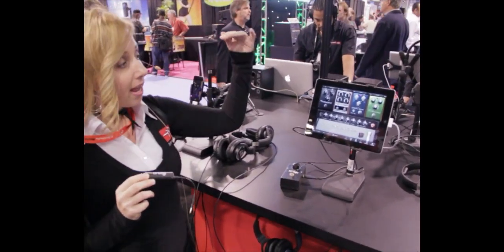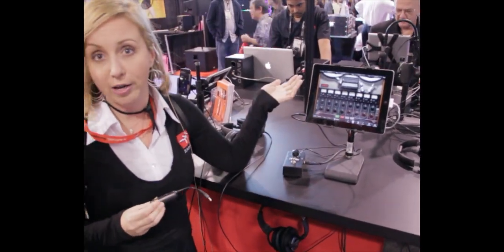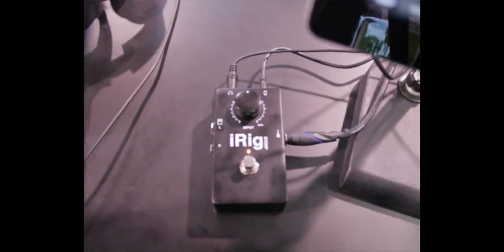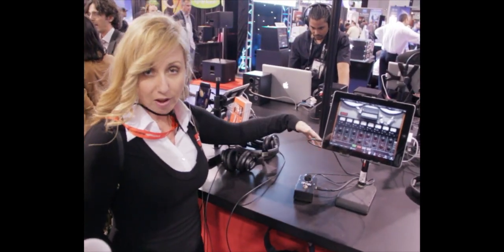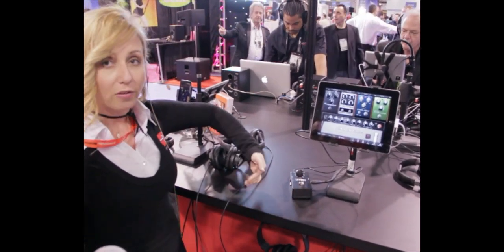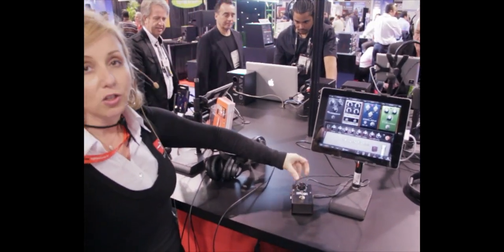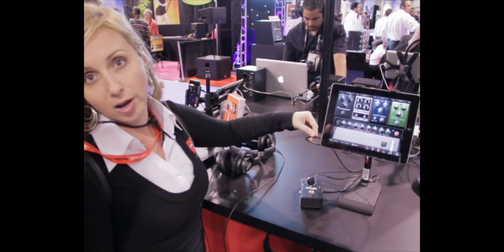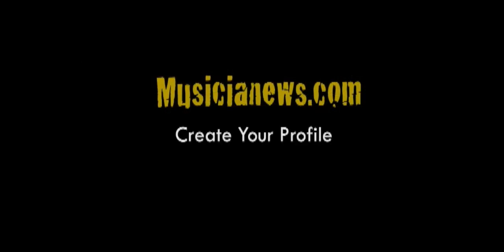iRig Stomp from IK Multimedia Stompbox Guitar for iPhone iPad - Namm 2012 Musicianews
Star from IK Multimedia shows us the iRig Stomp. Its a stompbox guitar interface for your iPhone/iTouch and iPad.